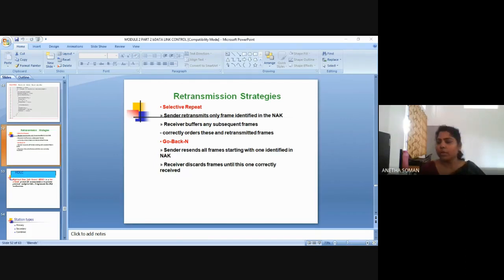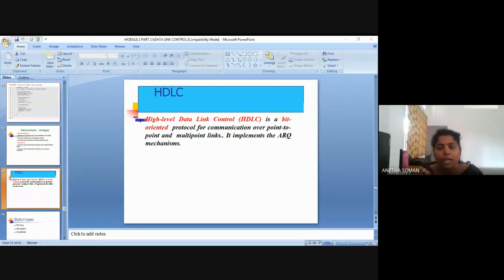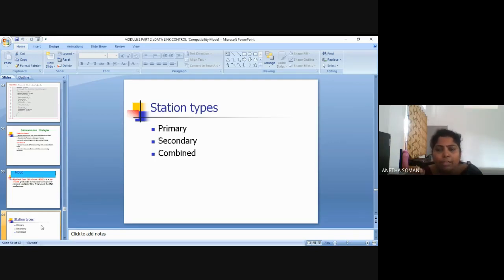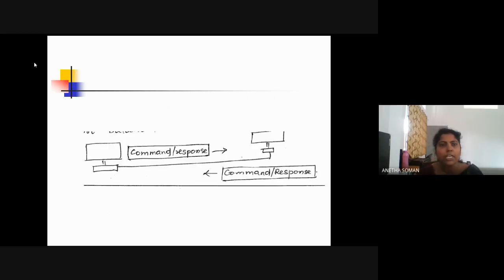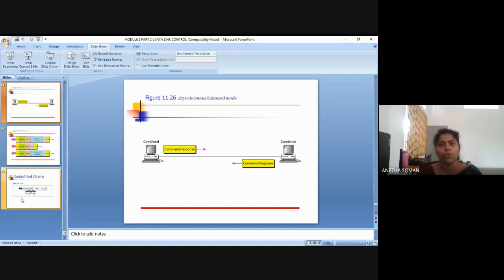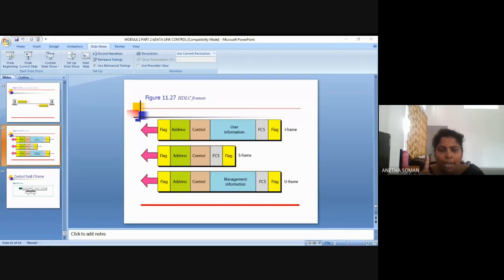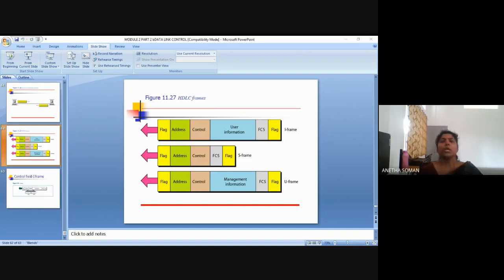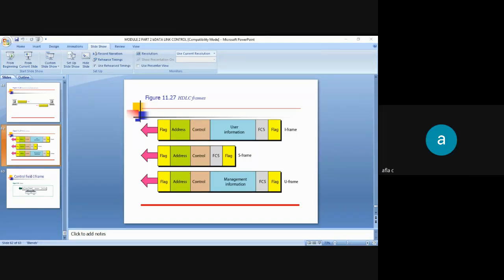STM EC4 EC407 Module 2 Part 7 15 09 2020